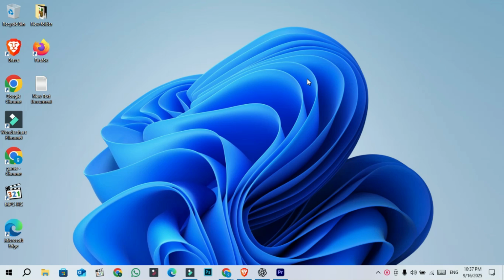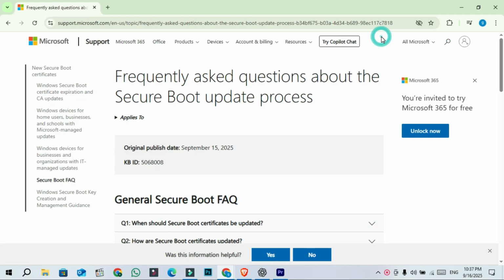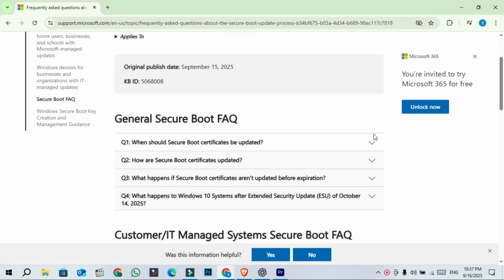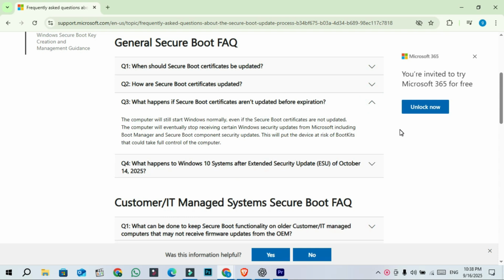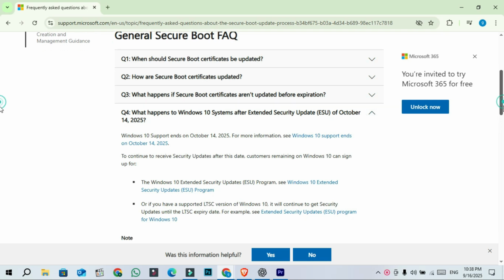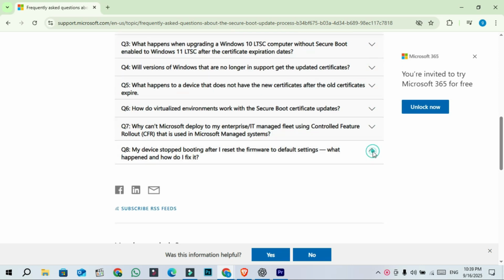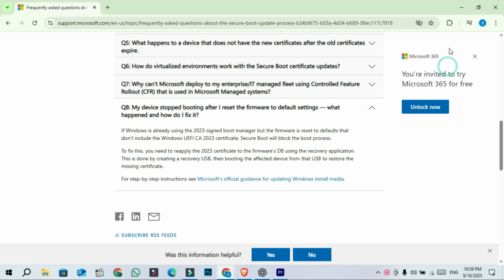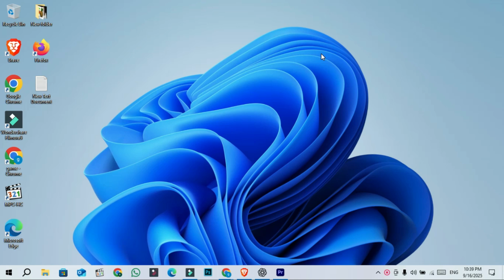Windows Secure Boot Certificates Expire in 2026 – Microsoft Issues Warning for Windows 10 & 11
⚠️ Microsoft has announced that Secure Boot certificates issued in 2011 will expire in June 2026. This important update affects both Windows 10 and Windows 11 users.